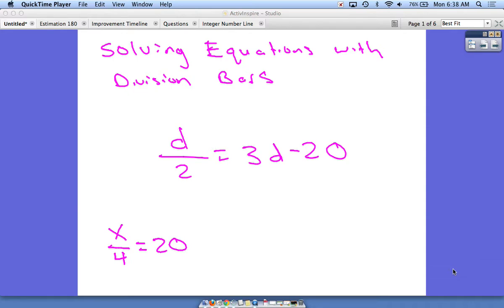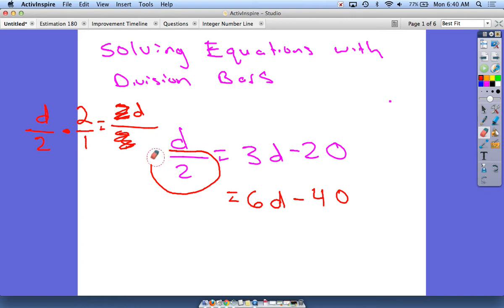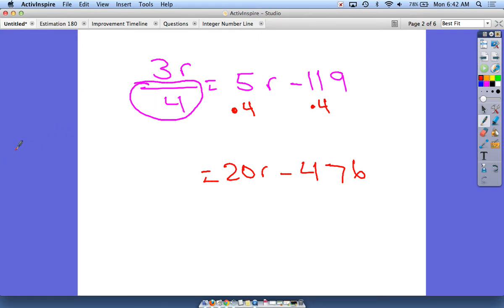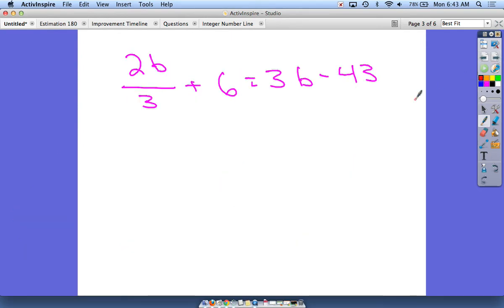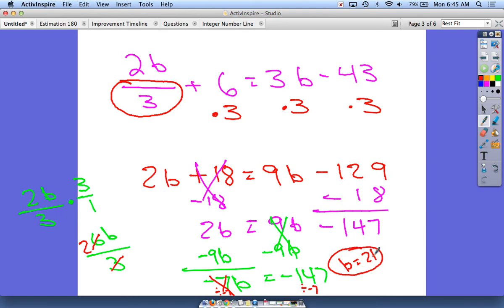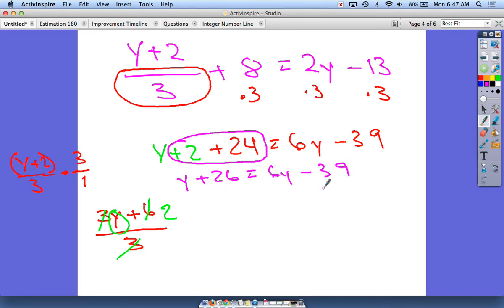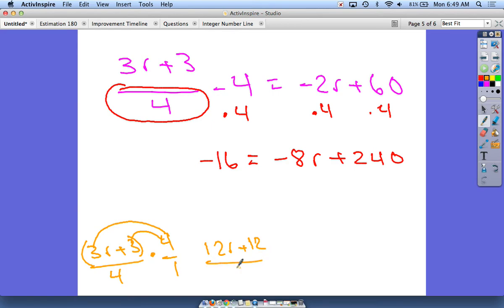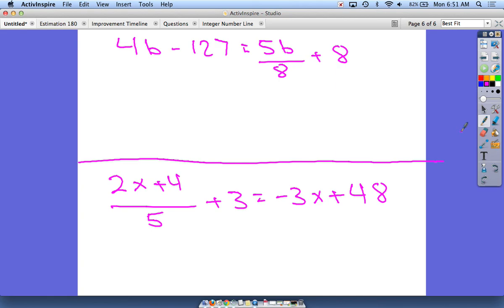Solving Equations with Division Bars